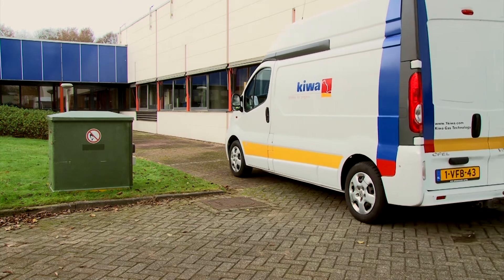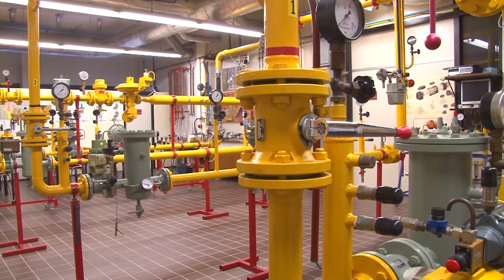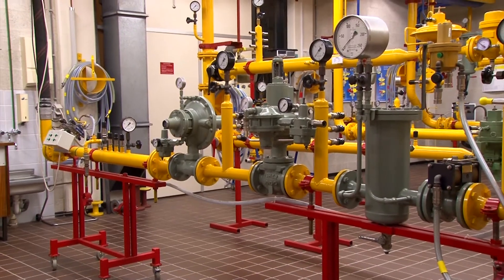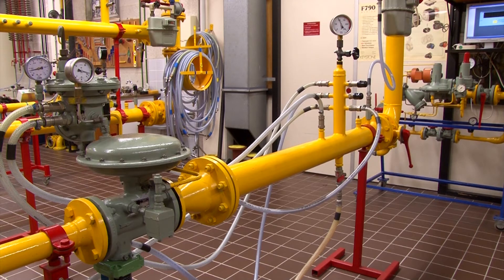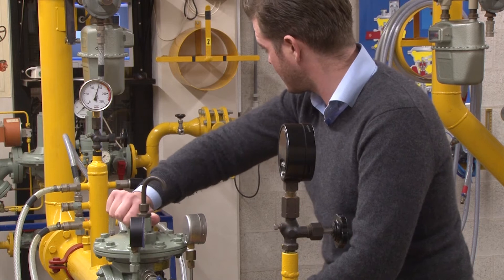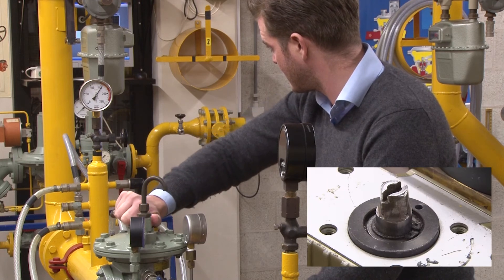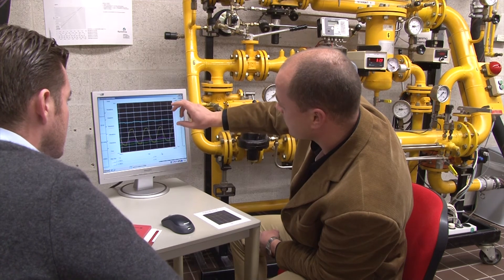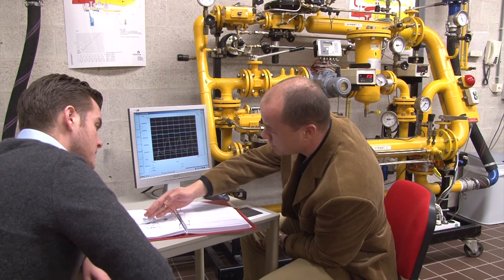Kiwa Training training facilities gas pressure regulation and metering stations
Kiwa Training has instruction rooms at its disposal, containing sophisticated training facilities. Here we take a look at the classroom where practical lessons are given in the area of gas pressure regulation and metering stations.